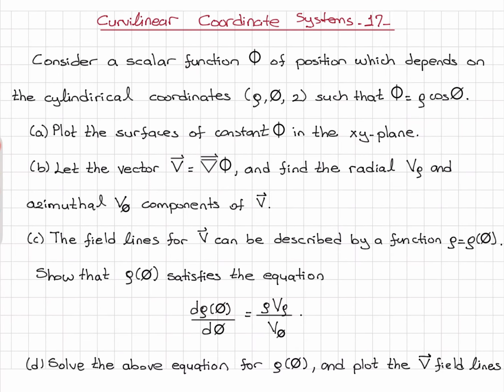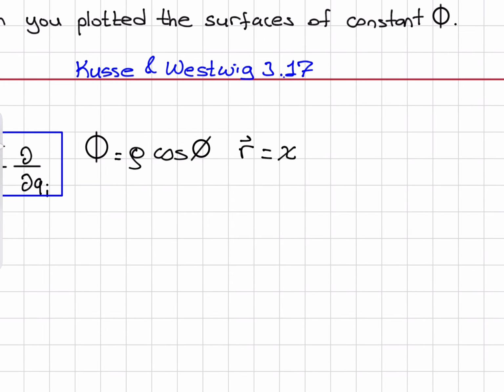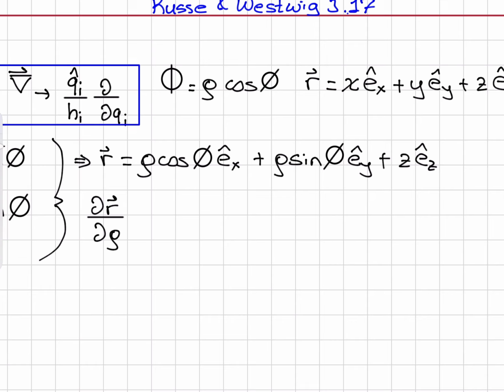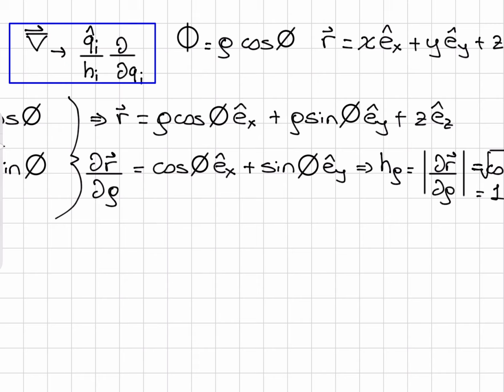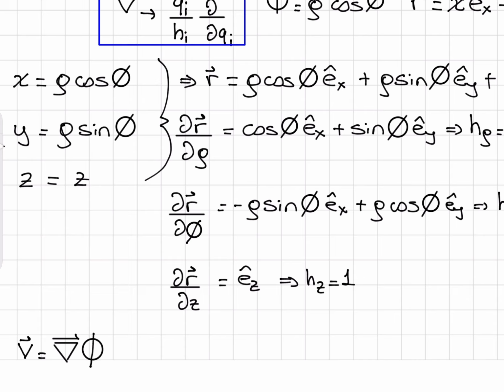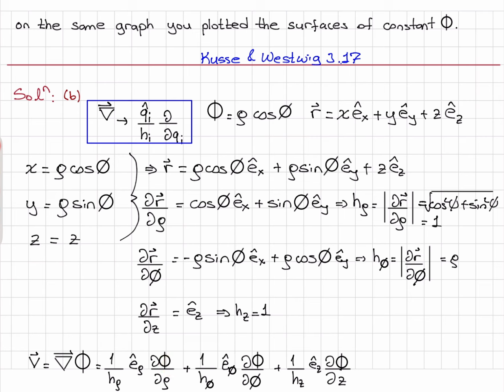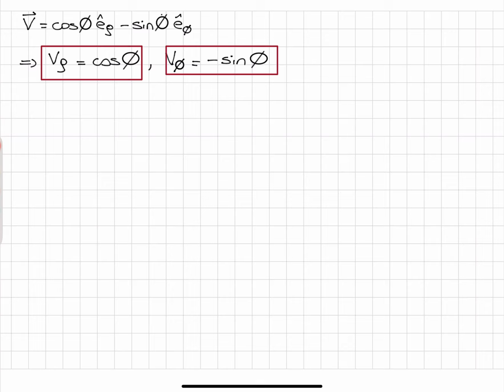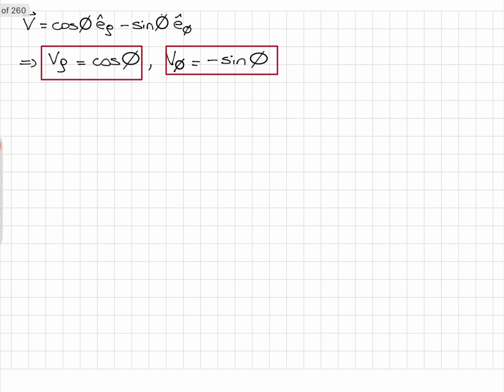Curvilinear Coordinate Systems - 17 (b)